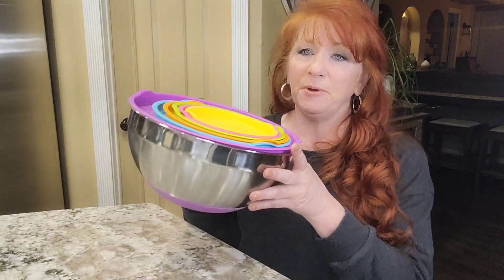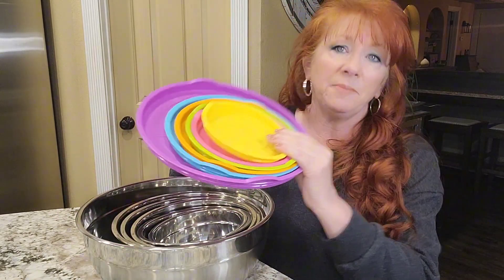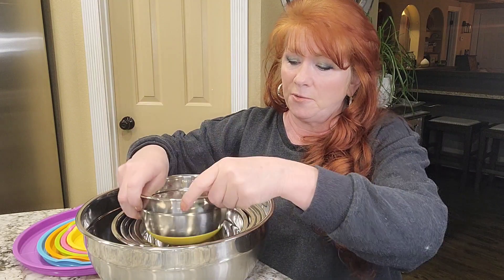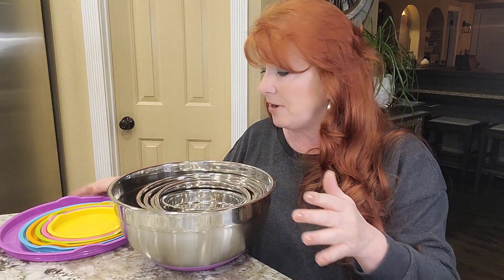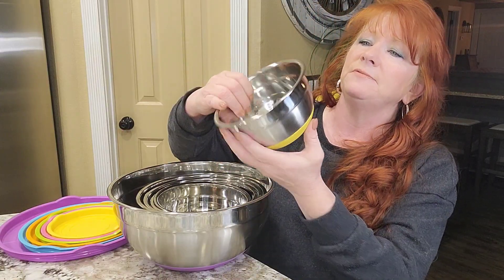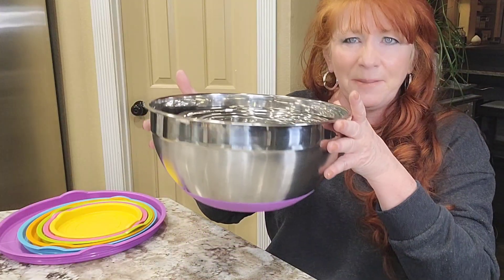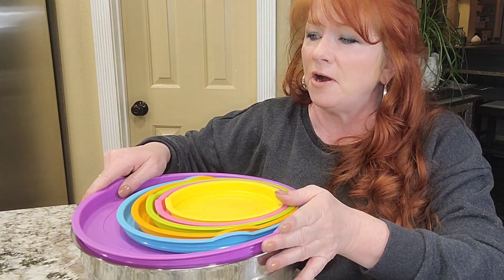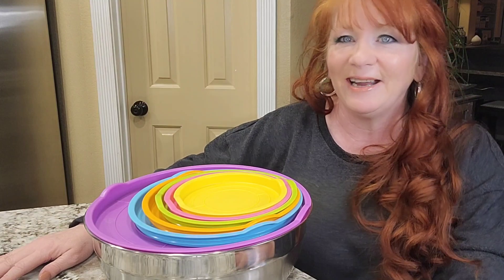These Umite mixing bowls won't slide around your counter with these non-skid bottoms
🎁 Upgrade your kitchen arsenal with the Umite Chef Mixing Bowls - a 6-piece set crafted for versatility and durability. These stainless steel bowls with airtight lids are designed for your convenience and to elevate your cooking experience.

🥣 Made of high-quality, heavy gauge stainless steel, these bowls are resistant, rustproof, and offer a mirror finish interior alongside a fingerprint-proof exterior for a sleek look that's easy to maintain.

🌟 With sizes ranging from 1QT to 7 quarts, these bowls are deeper than standard sets, ensuring larger servings, less mess, and greater flexibility for all your culinary needs. From mixing batters to tossing salads, washing vegetables, marinating, and storage, these bowls have got you covered!

✨ Cleaning is a breeze thanks to the shiny interior and satin exterior. Simply hand wash for a pristine finish every time.

👌 The non-slip silicone bottoms provide stability and prevent the bowls from wobbling during mixing, beating, or whipping, making your kitchen endeavors hassle-free.

🌈 Seal in the freshness with the colorful, tight-fitting BPA-free plastic lids, perfect for food storage and preserving your culinary creations for longer durations.

🔍 Elevate your kitchen game and make cooking a delightful experience with these Umite Chef Mixing Bowls - your all-in-one solution for mixing, serving, and storing.